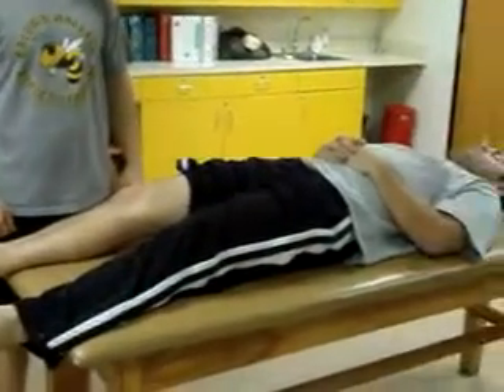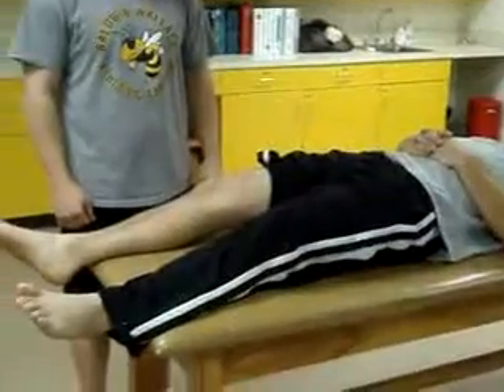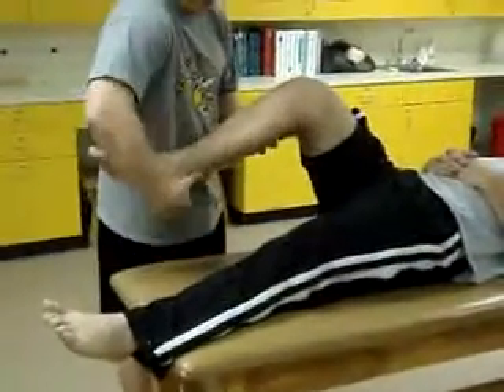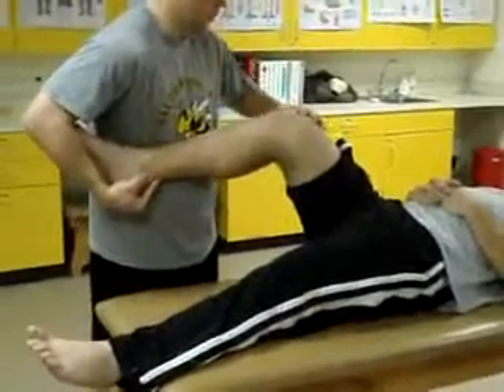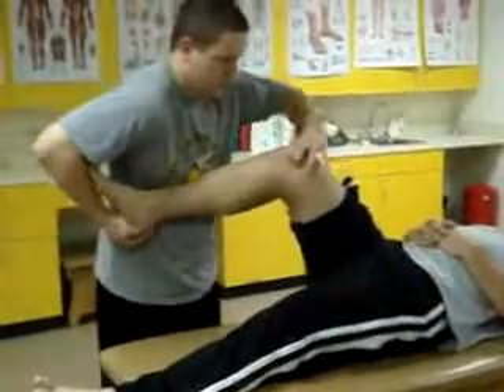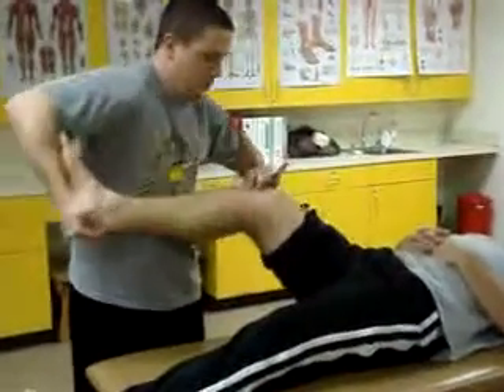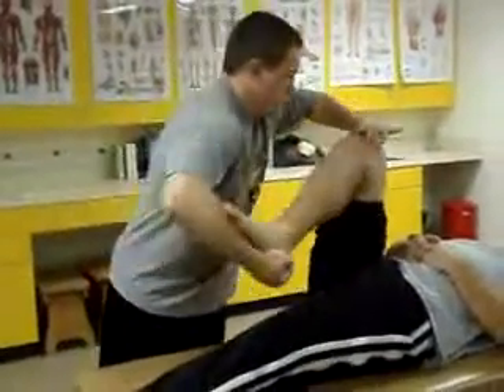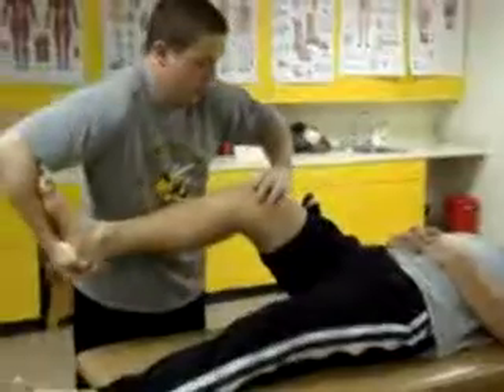McMurray's Special Test